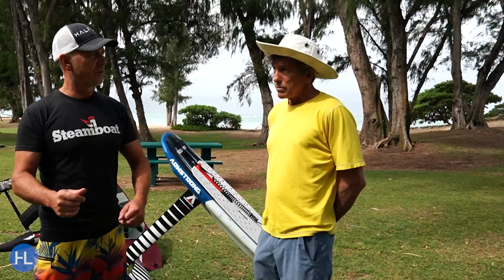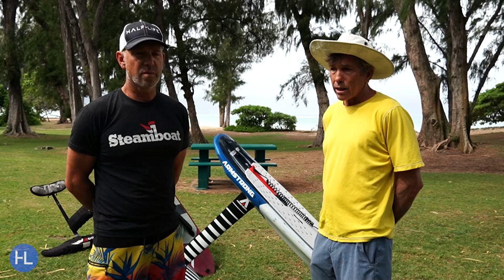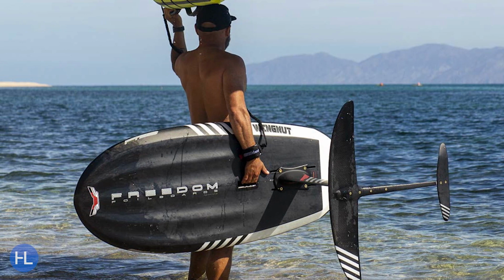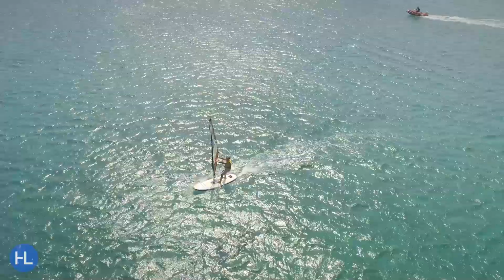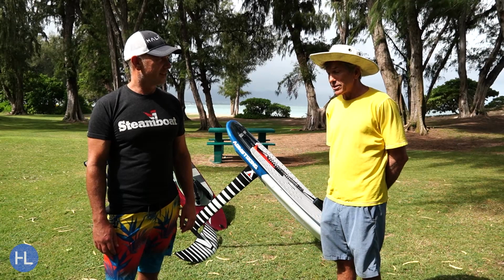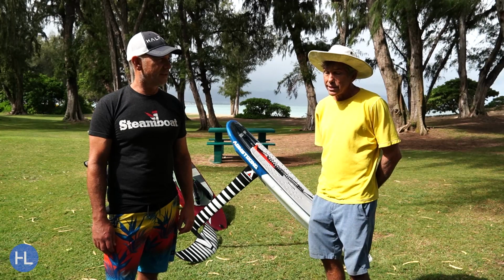Beginner Wing Foil Tips with Alan Cadiz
Whether you're a newbie or an expert looking for new advices, Alan Cadiz is here to help us out with more wing foil tips!